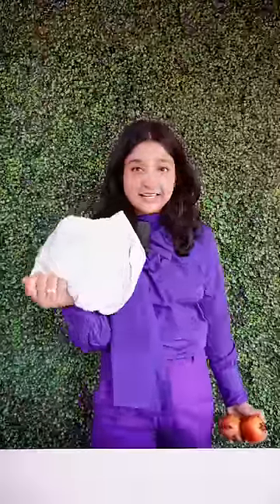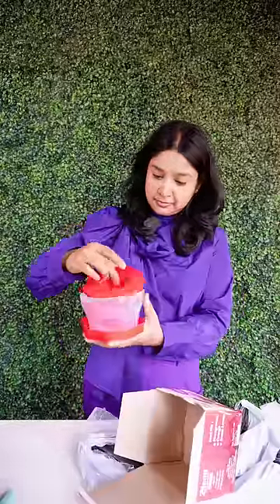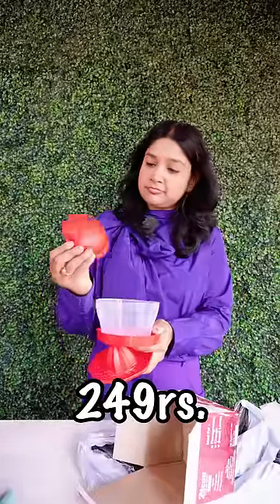Pomegranate Nikalne Ka Mazedaar Gadget😱😱...Amazon Gadgets 2023🔥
Pomegranate Nikalne Ka Mazedaar Gadget😱😱